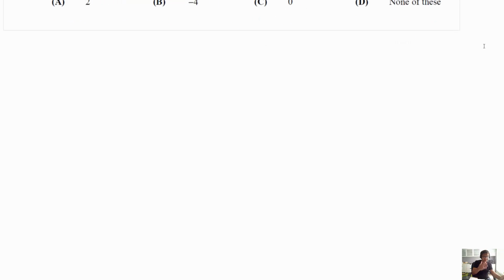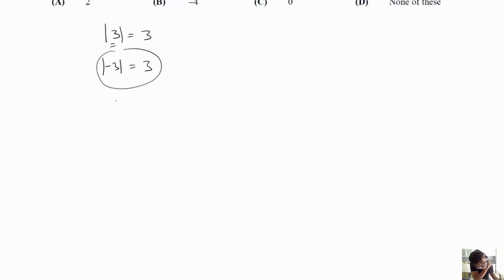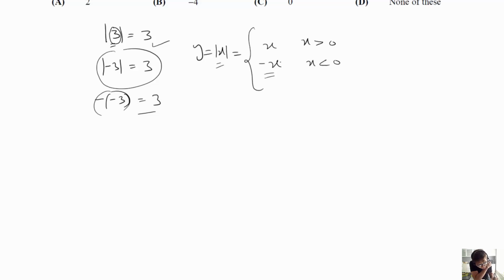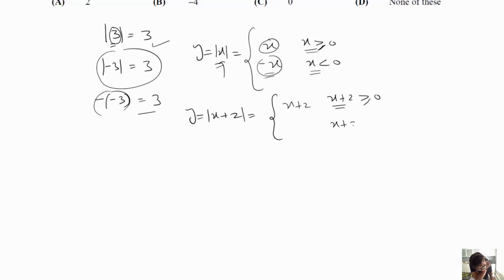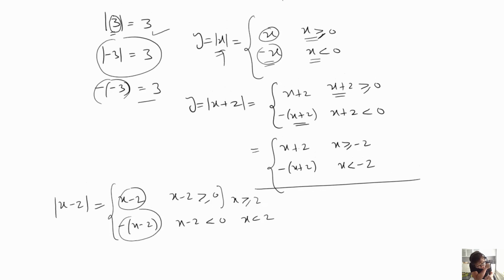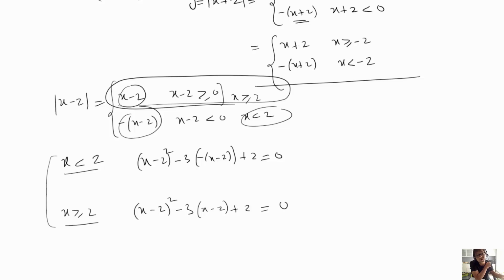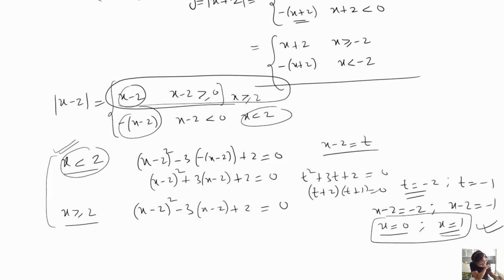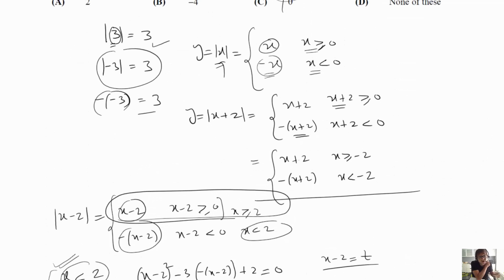quad sup Q26